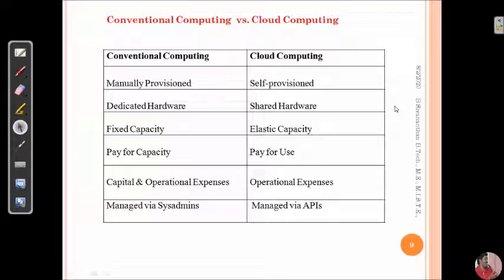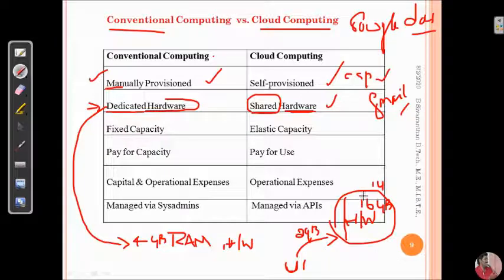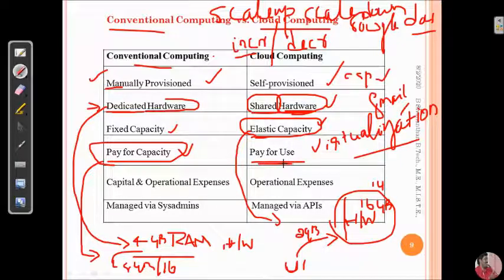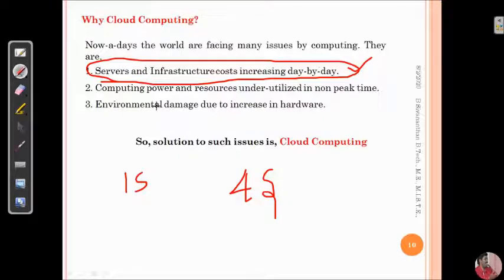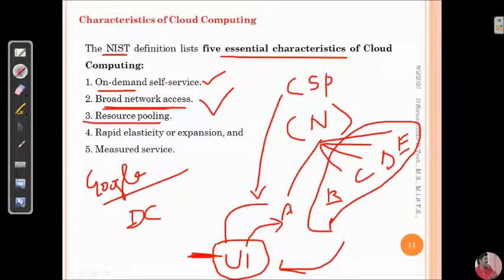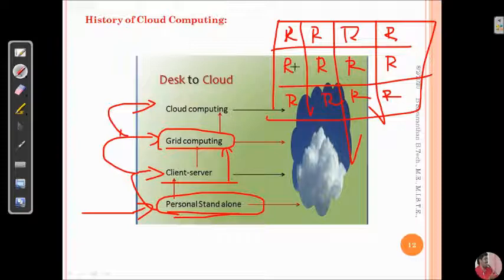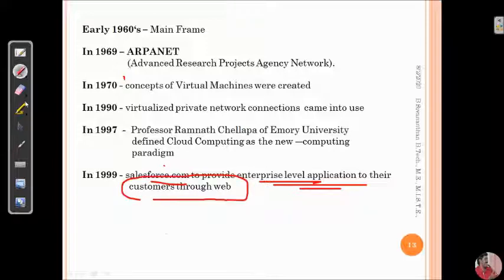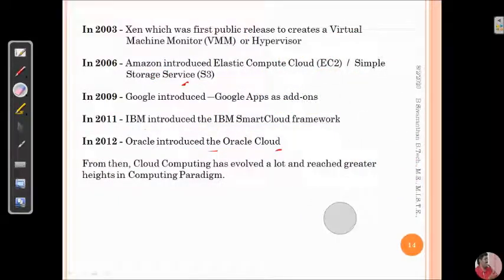Introduction to Cloud Computing (Video 2)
Differences between Traditional and Cloud Computing
History of Cloud Computing